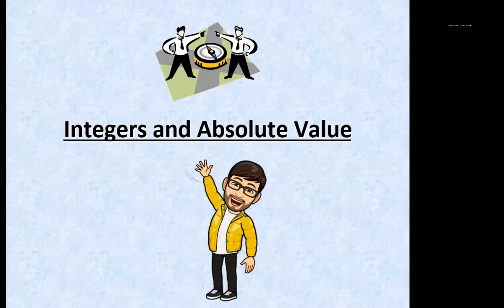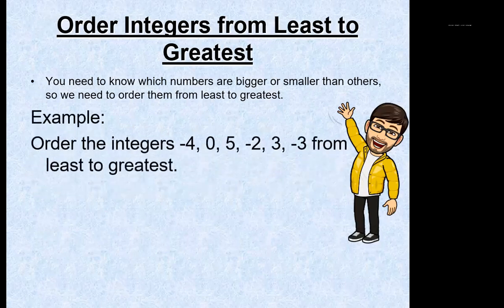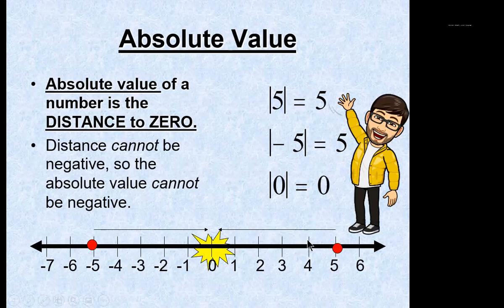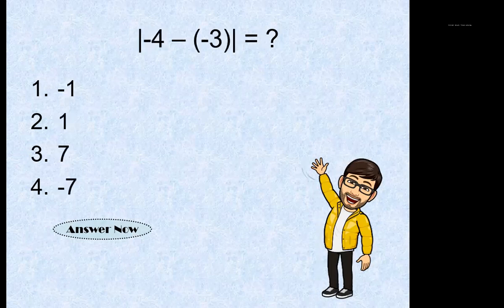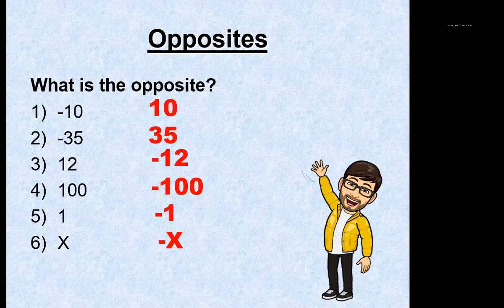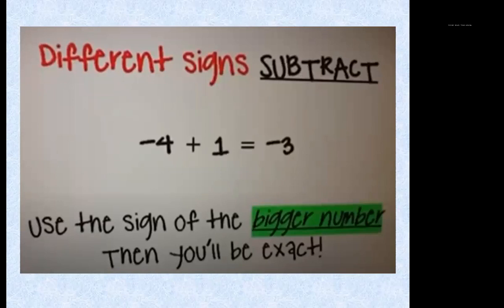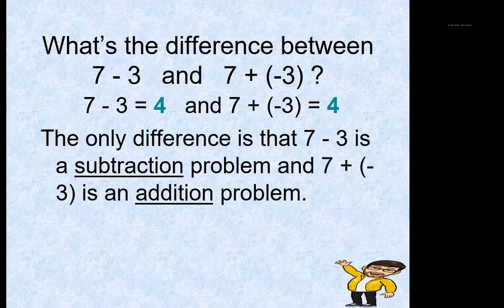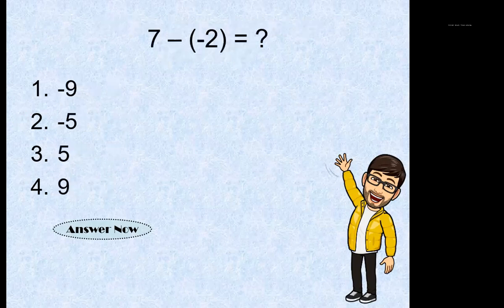ABSOLUTE VALUE , ADDITION & SUBTRACTION OF INTEGERS (QUARTER 1 WEEK 3, MATH 7)